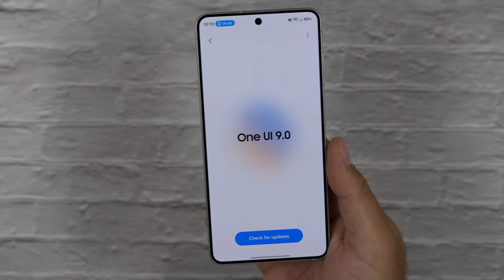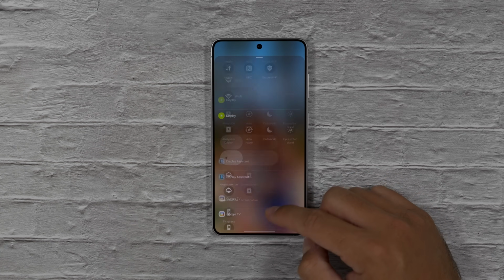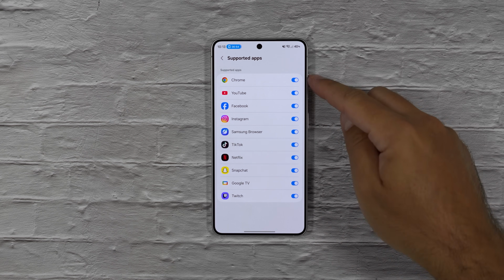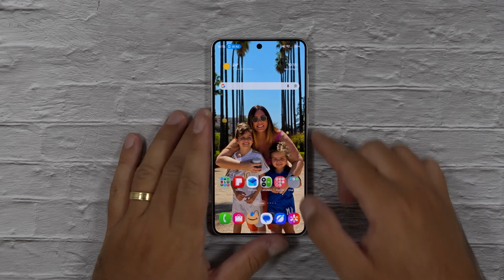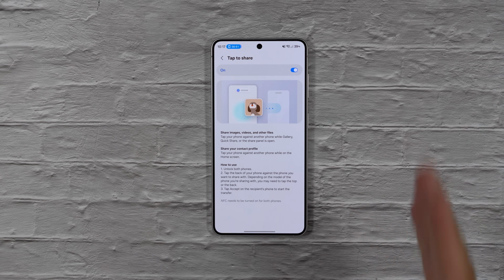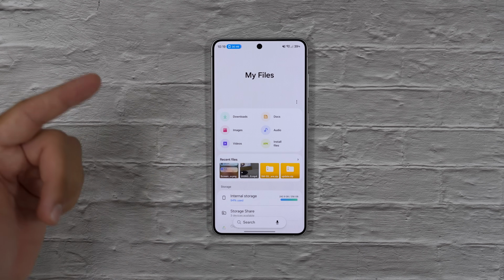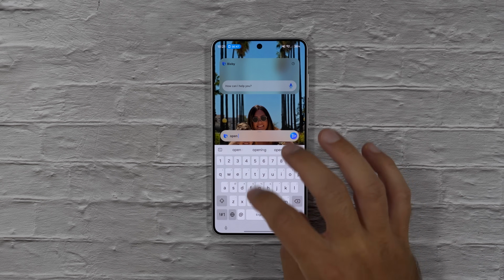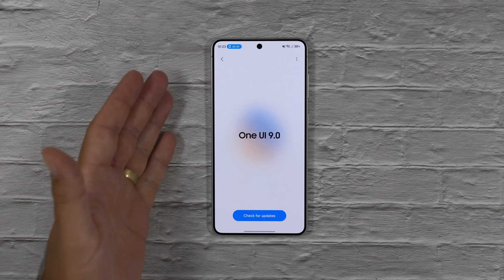One UI 9 & Galaxy S26 - HANDS ON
I have spent the weekend with One UI 9 & Android 17 and there is some cool new stuff to check out!